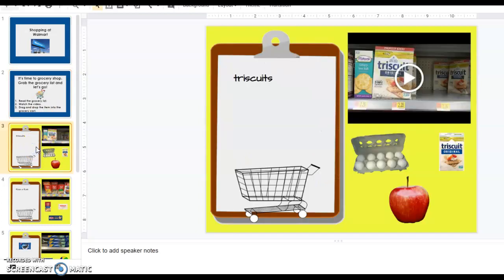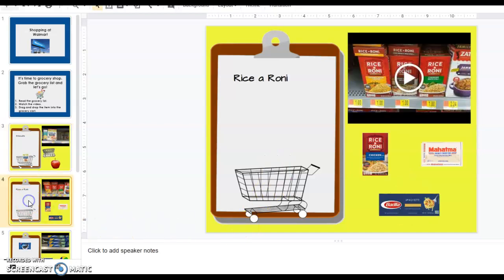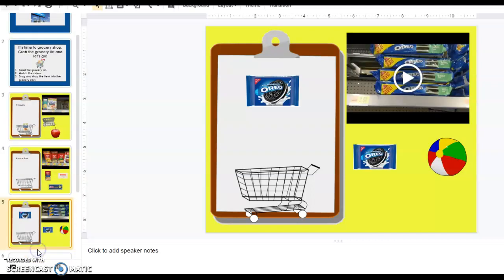Example: How to Use PoV Videos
This is an example of how to use our videos.  In this example the students will use a grocery list to shop for items.